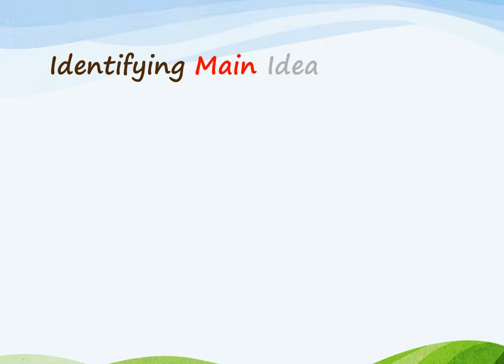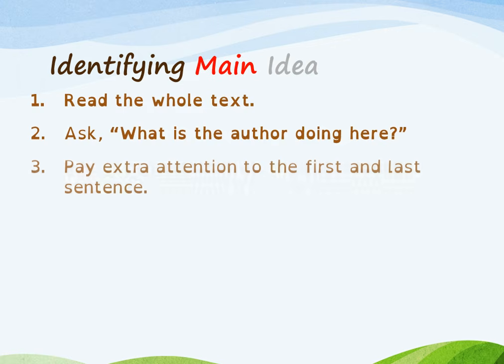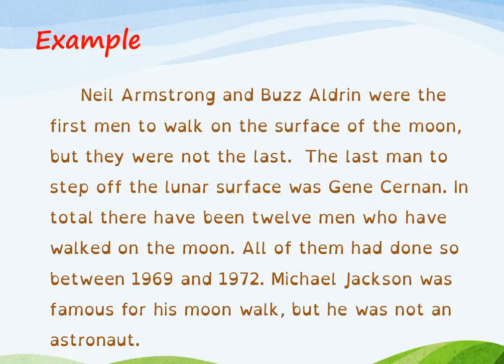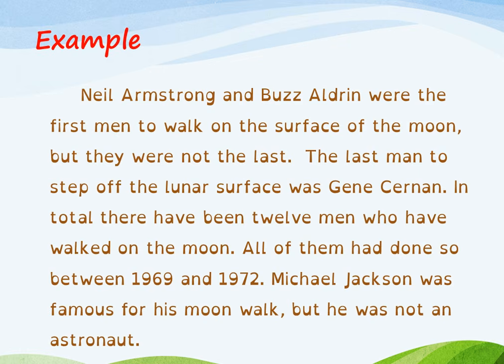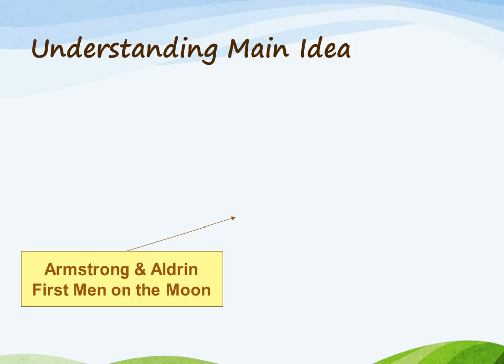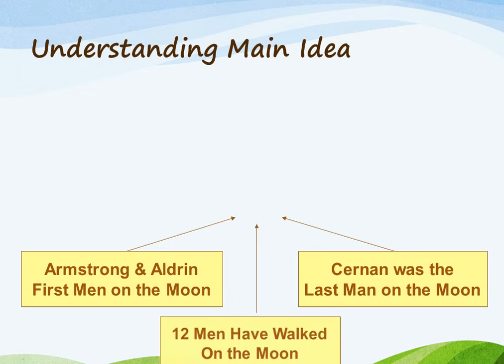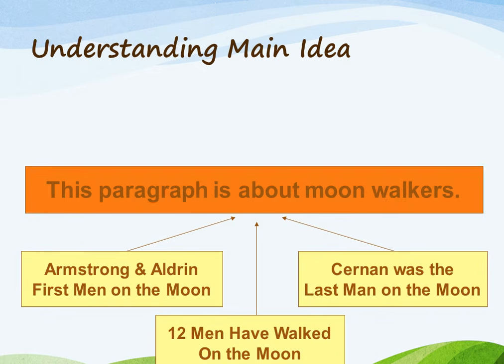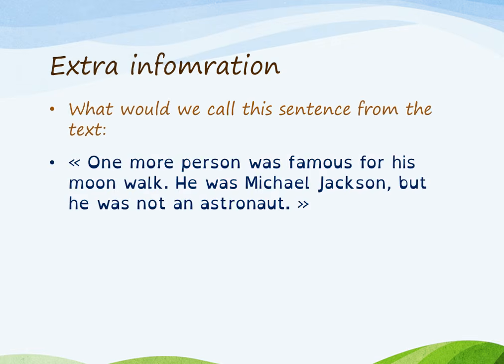How to Find the Main Idea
sec 1 intermediate